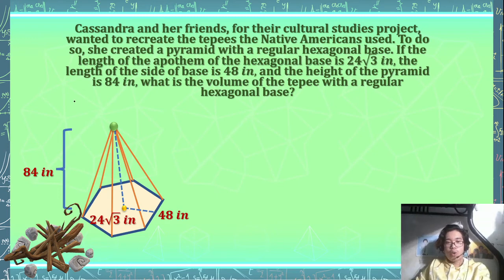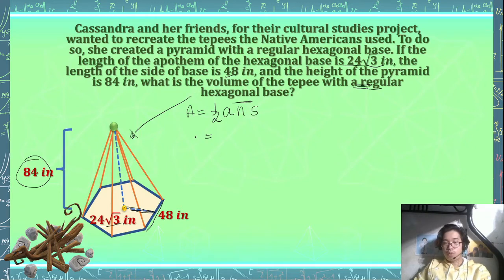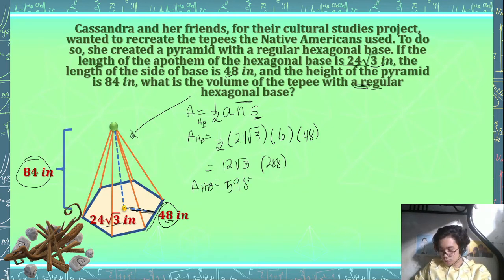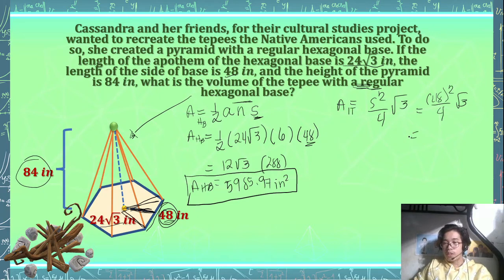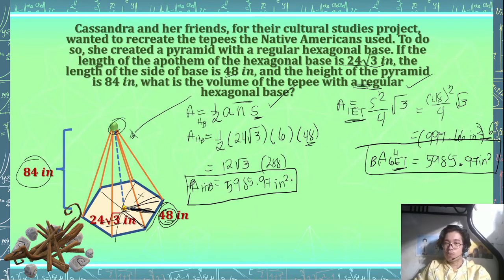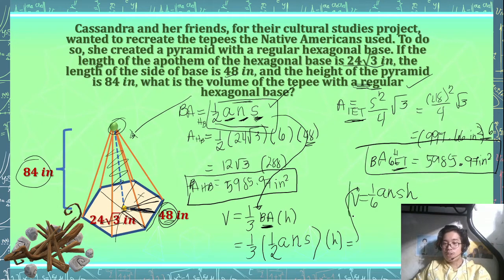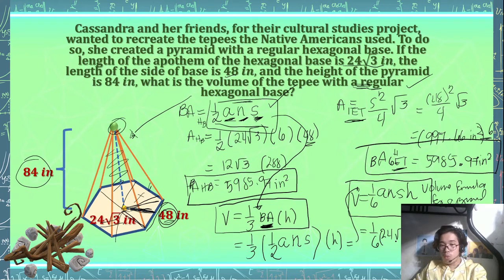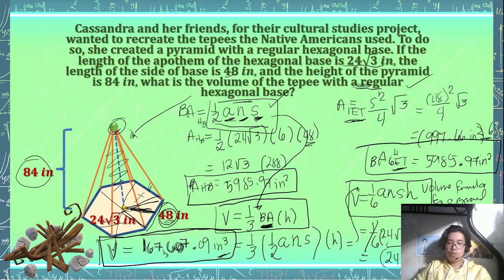GeomSolver 8.6 Volume of Tepee Problem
Geometry
Grade 8, MSHSS
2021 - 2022